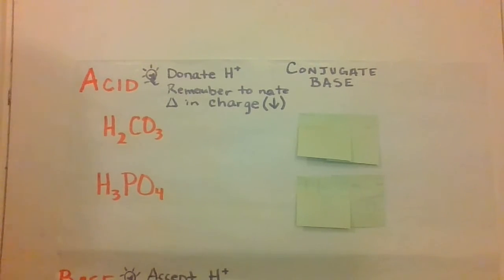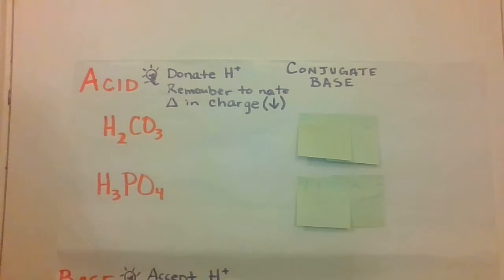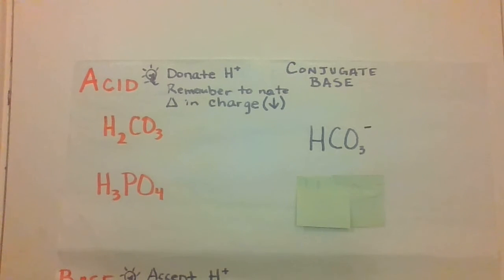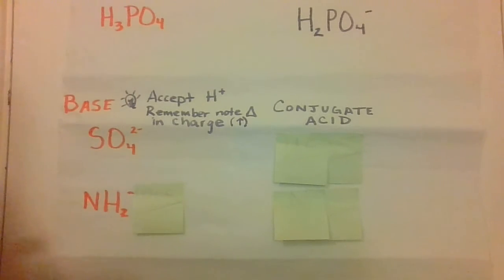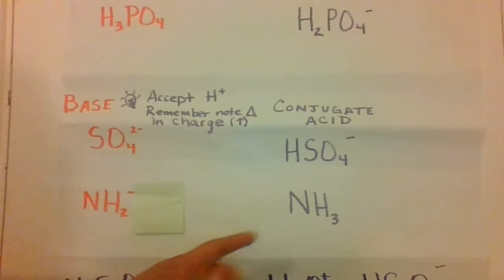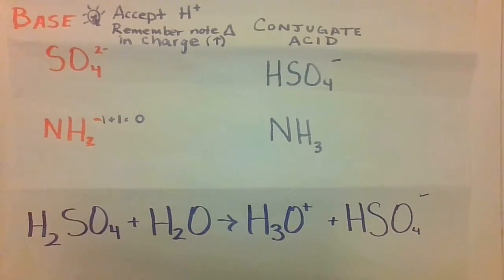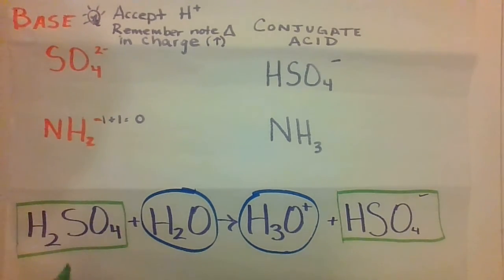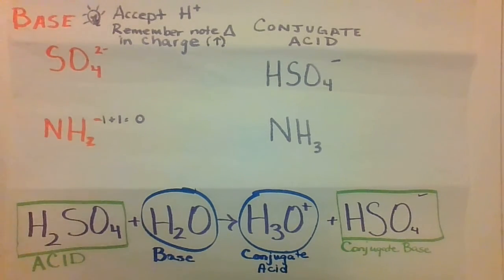Acids, Bases, Conjugate acids, & Conjugate bases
Bases - Accept H+